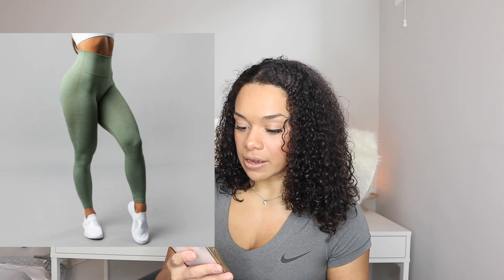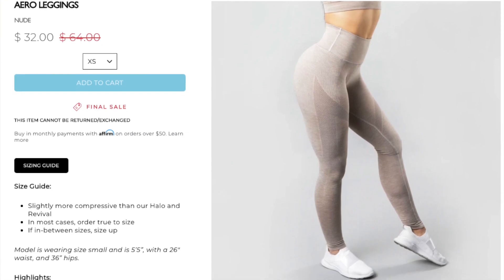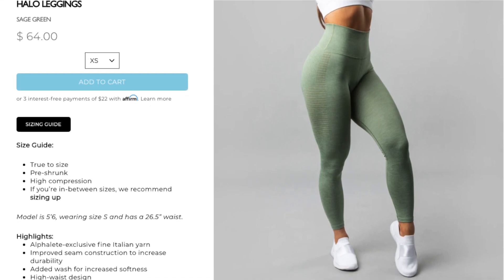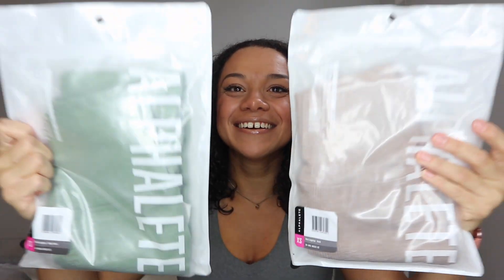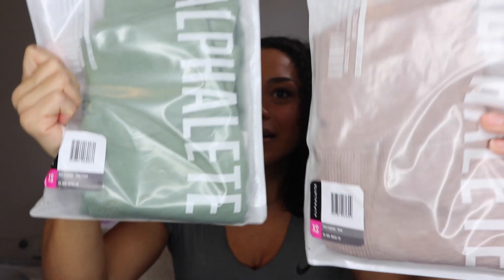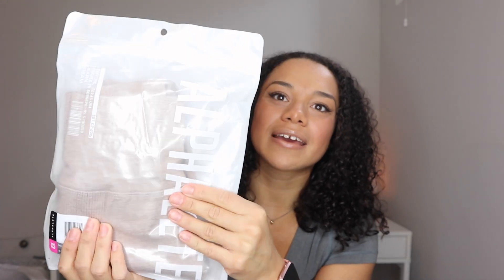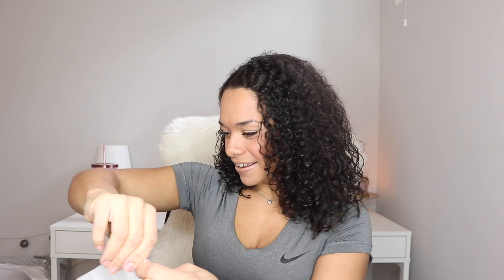ALPHALETE Aero & Halo Leggings unboxing & first impressions try-on!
I recently order the ALPHALETE Aero leggins and Hero leggings for the first time!!! I've been wanting these foreverrrrr, and let me tell you - they did not let me down! Great price and great quality product! I highly recommend. Cannot wait to film workout videos for you in these leggings!

Please leave a comment so we can chat ❤️.
So much more to come!! Thanks! xoxo Liv E and Pri

FILMING EQUIPMENT I USE:
ring light
camera attachment
shadow lights